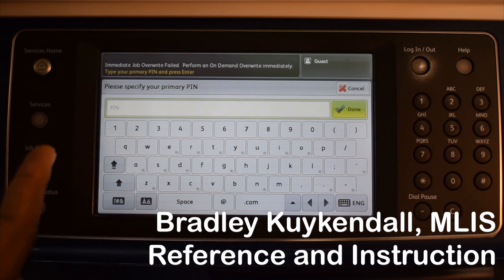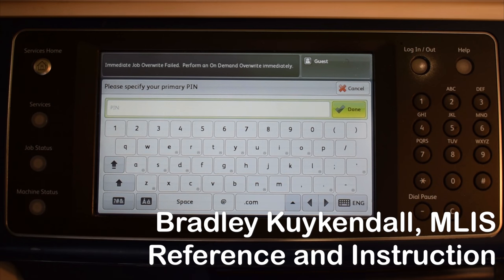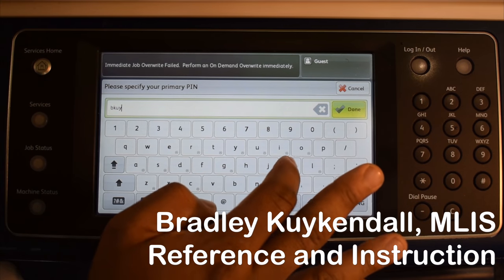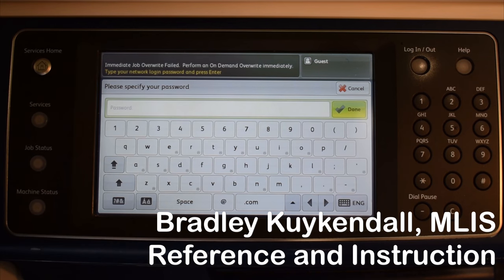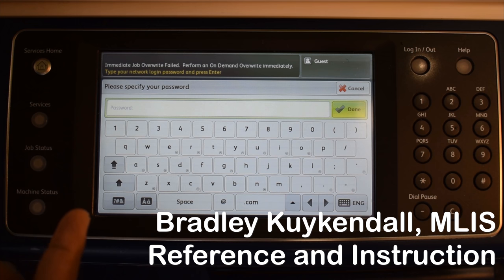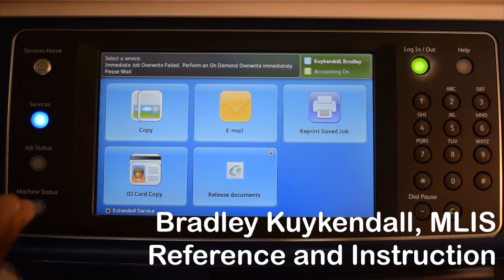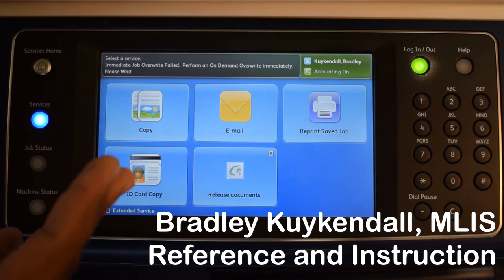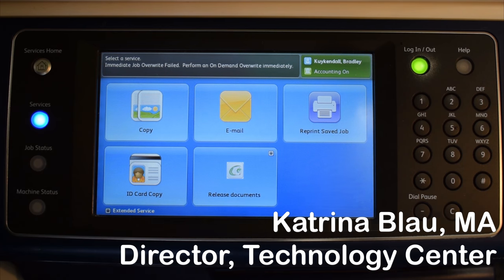How to use the printer at Inman E. Page Library - Lincoln University of Missouri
Watch this video to learn how to send simple print jobs in Page Library, as well as how to fax, scan, and email from the printer on the main floor.